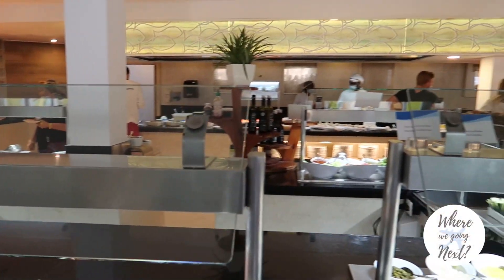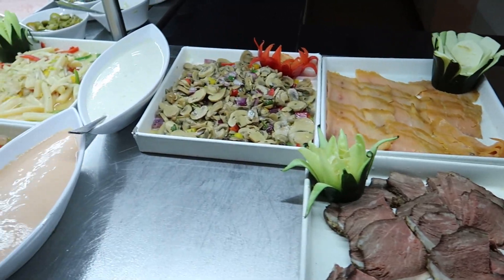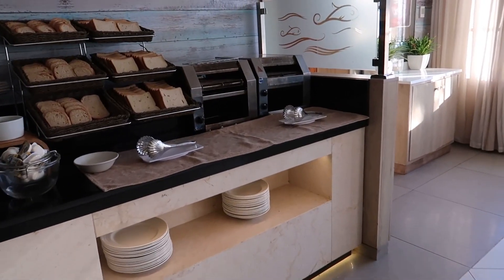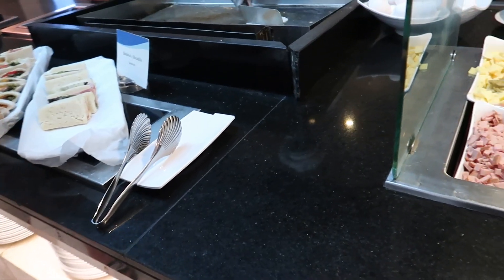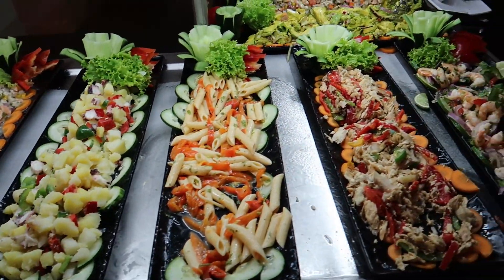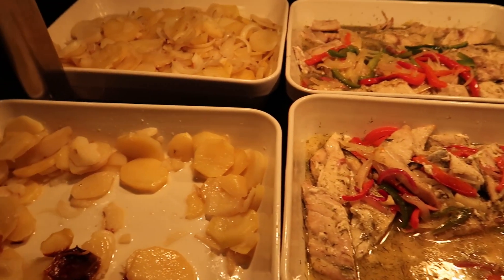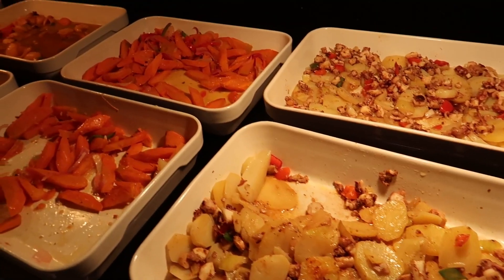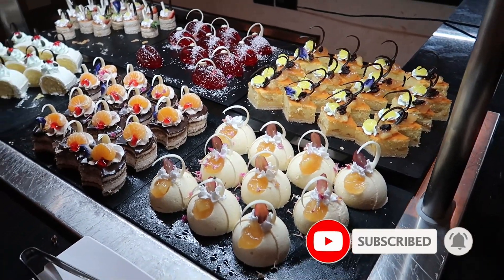BAHIA PRINCIPE AQUAMARINE BUFFET TOUR | Punta Cana, Dominican Republic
In this video, we take you on a Breakfast and Dinner Buffet tour at the Bahia Principe Grand Aquamarine! For a "grand" hotel, the offerings are really awesome! Probably the best we saw between the 3 grand hotels on resort. Note: the dinner buffet theme was Spain, so you'll see some dishes that represent Spanish culture.

The chefs will do their best to cater to different dietary requirements. Just ask one of the chefs if you have any preferences or requirements. We did notice a few gluten free and dairy-free alternatives in the buffet.

Travel VLOG #84 | Punta Cana, Dominican Republic | Shot March 2022

Chapters:
0:00 - Breakfast Buffet
6:58 - Dinner Buffet

We absolutely LOVE to travel, and we are very happy to share our experiences, traveler tips, and reviews with you. We want you to be informed on your travels so you can make the most out of your time with your loved ones! So whether you’re seeking adventure, culture, or just relaxing on the beach with a drink in hand (cheers by the way), you will find helpful resources, stories, and traveler tips in our blog!

Happy travels!